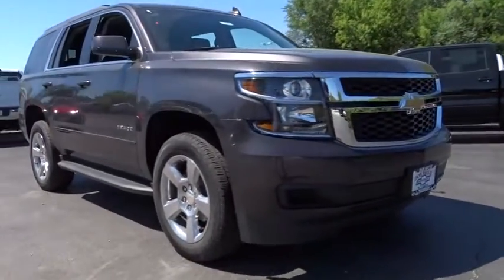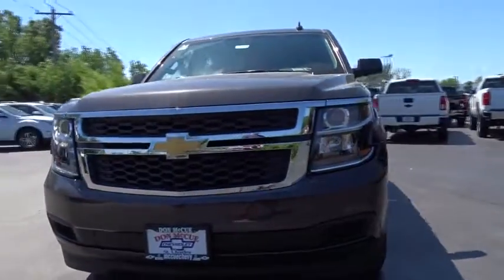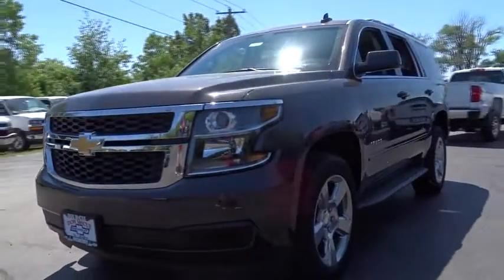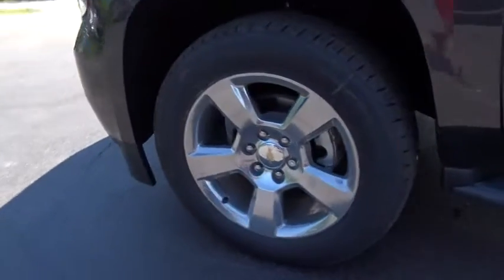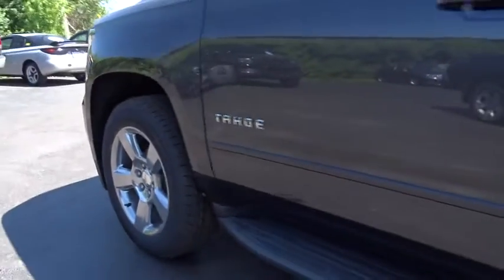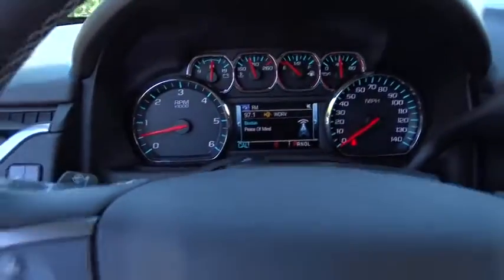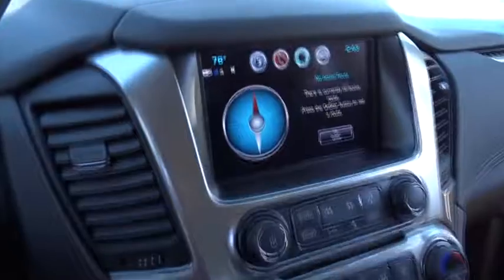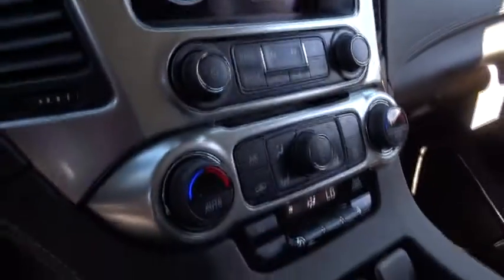2017 Chevrolet Tahoe Elgin, St. Charles, Glendale Hts. Naperville, Aurora, IL 17921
McCue Chevrolet
2015 E Main St, St

Whether you're headed for a weekend at the lake or a quick stop at the office the 2017 Tahoe gives you the confidence to go anywhere. The striking design of Tahoe features sculpted bodyside panels and an athletic stance. Details include a distinct available lighting package with standard projector-beam headlamps and rear LED taillamps, plus a hidden rear wiper system tucked under the rear spoiler at the roofline. Tahoe also offers available power-retractable side assist steps with perimeter lighting. The new Tahoe interior features premium materials that contribute to the functional, sophisticated design. Storage in the center console is large enough to fit a laptop. Plus, the available 8-inch diagonal color touch-screen slides up to reveal space behind the display to store valuables. Customize the touchscreen to choose the information or options you use most and place them on your home screen. Tahoe LTZ models offer standard heated and cooled perforated leather-appointed front bucket seats. You'll enjoy the convenience of available power-release second-row and fold-flat third-row seats, the fastest power-release second-row and power-folding third-row seats of any competitor and the versatility of a flat load floor to store cargo. With the second- and third-row seats folded flat, the all-new Tahoe offers 94.7 cu. ft. of cargo space. It starts with the world-class EcoTec3 5.3L V8, designed to generate more power and offer better fuel economy than any large SUV of any competitor in the industry, an EPA-estimated 23 MPG hwy. The strong, efficient V8 generates 355 hp and 383 lb.-ft. of torque. With a max towing capacity of 8,600 lbs. you'll have plenty of power to tow whatever else you want to bring along.
ALL-SEASON PACKAGE  includes (RD4) 20 x 9 polished aluminum wheels  (QT0) P275/55R20 all-season  blackwall tires  (B86) body-color bodyside moldings  (VQQ) Black roof rack cross rails  LPO  (NHT) Max Trailering Package  (VAV) all-weather floor mats  LPO and (VLI) all-weather rear cargo mat  LPO,MAX TRAILERING PACKAGE  Includes (GU6) 3.42 rear axle ratio  (JL1) Trailer brake controller and (Z85) Suspension Package.